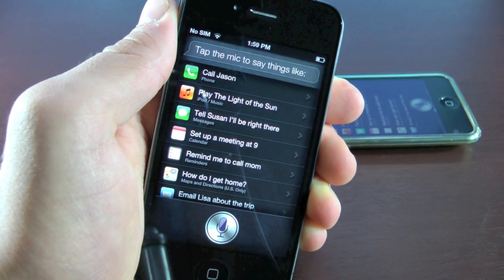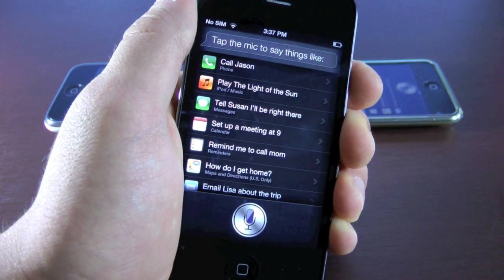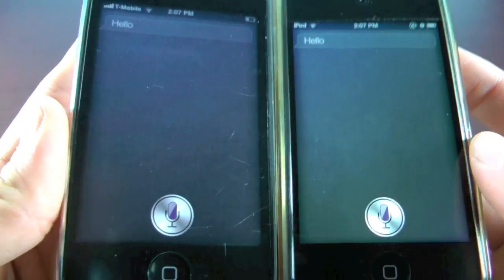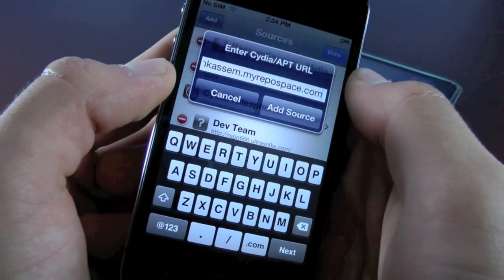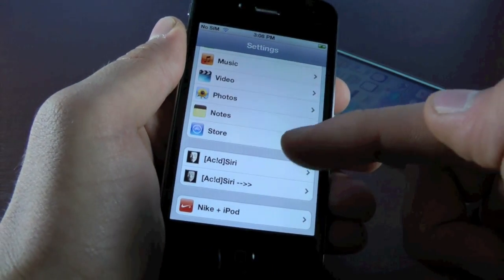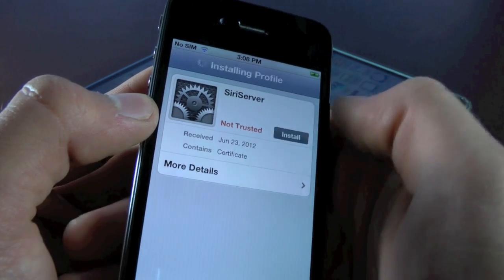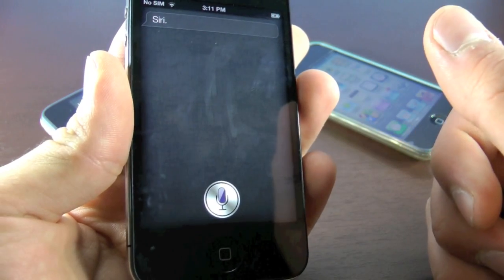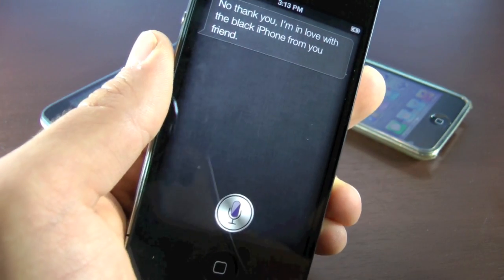How To Install Siri On 5.1.1 iPhone 4/3Gs iPod 4G & iPad 3/2/1 - Get Ac!d Siri Port Free & Dictation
Finally Install SIRI on iPhone 4, 3Gs, iPod Touch 4G, iPad 1, 2 & 3 on 5.1.1 for FREE! A Fully 100% Working Siri Port Called Ac!dSiri with Dictation. Works on any iOS 5 Firmware
including 5.1.1, 5.1, 5.0.1 & 5.0!

Please Like & Favorite! Also Like me on Facebook Here!

PEOPLE This Server Is NOT Down! Most of you will get a "I'm sorry" message, to fix this All You need to do to is change the ending of the Proxy Host (In Settings Menu) from 1001 to Either 1002, 1003 or 1004. IT Will Work Instantly without rebooting!

Yes I have tried i4siri, siriport, Spite, Spire, Sara and Only This has worked and not bricked my iPhone during installation!